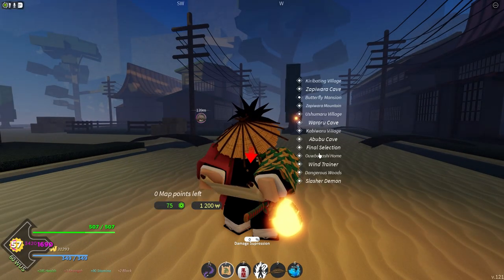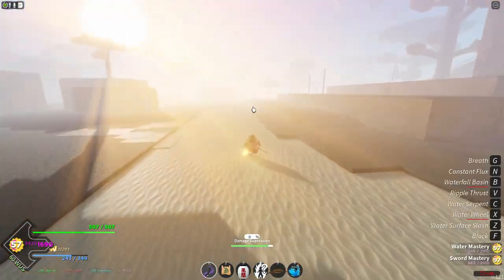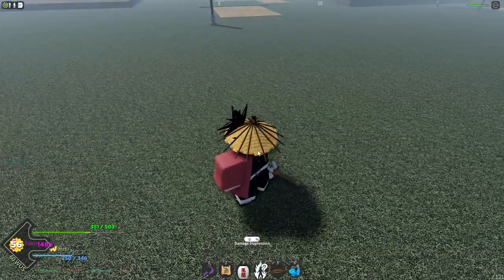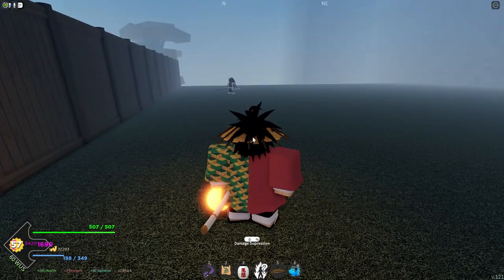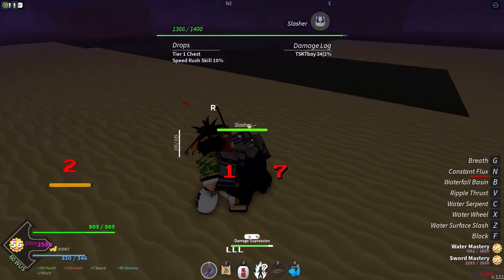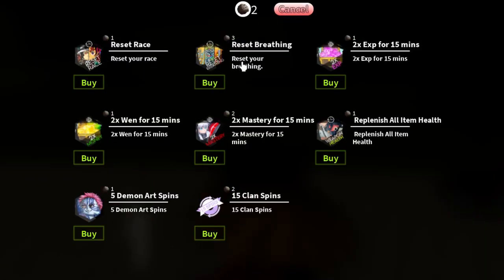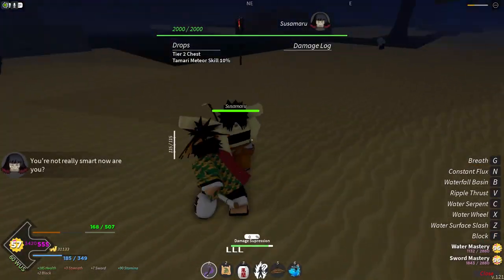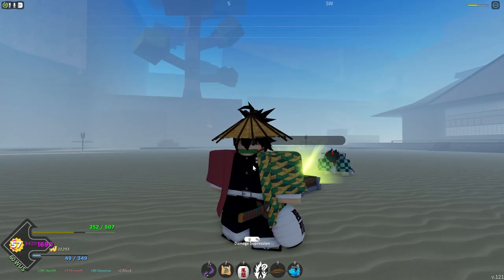FASTEST WAY TO GET ALL MYTHIC DROPS and ALL Drops PROJECT SLAYER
In this video, i will show you how to get mythical drops and all drops from bosses. I hope you guys are able to get these drops.